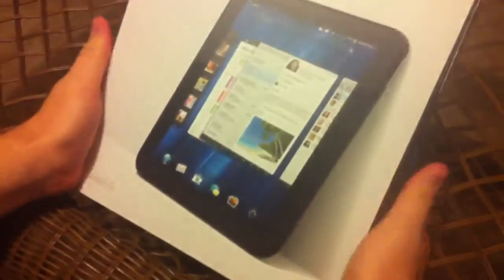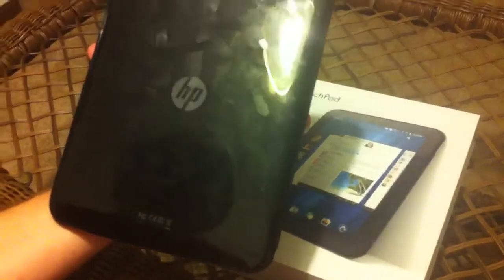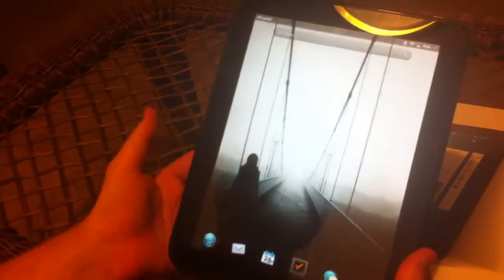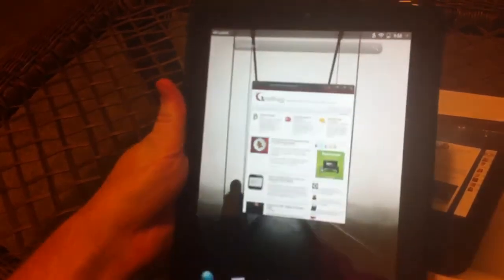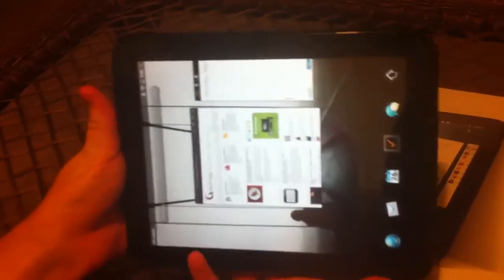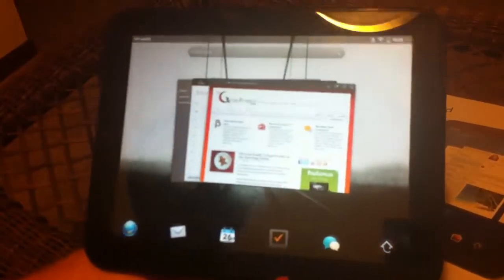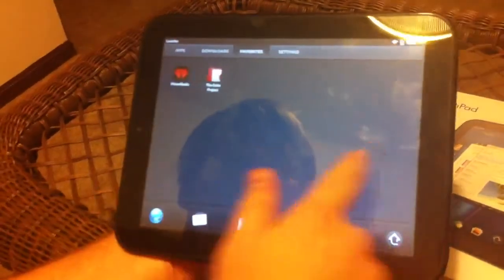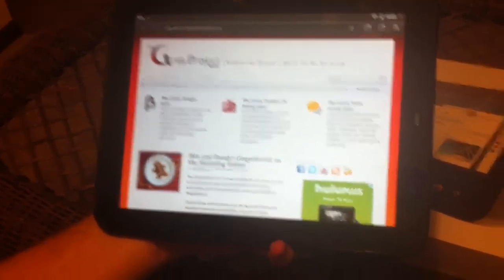HP TouchPad Review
HP TouchPad Overview